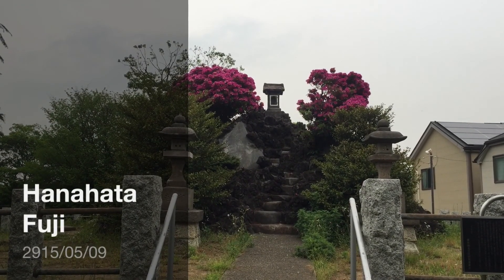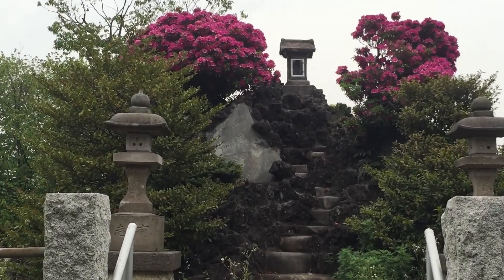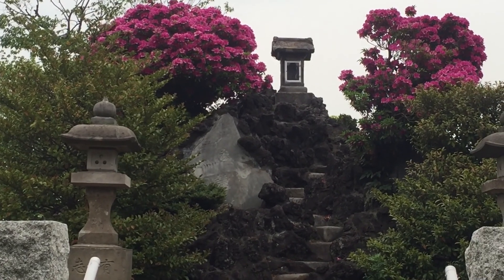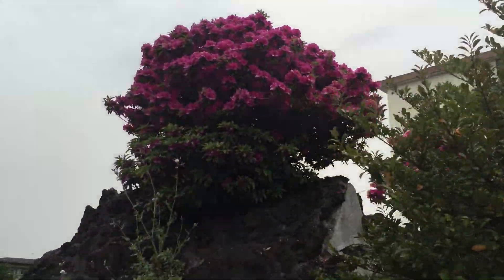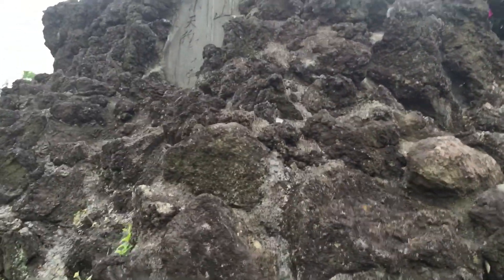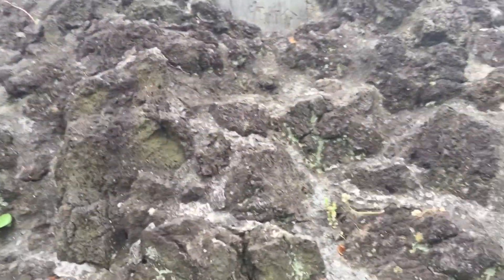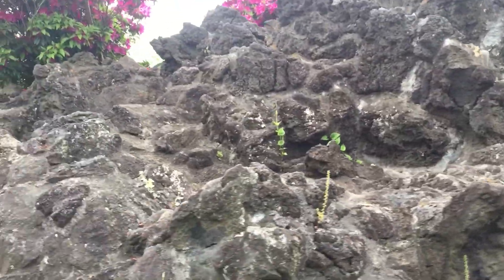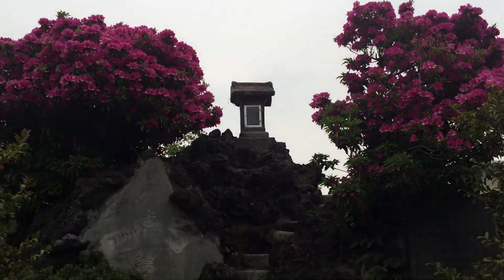50 Fuji 39 - Hanahata Fuji